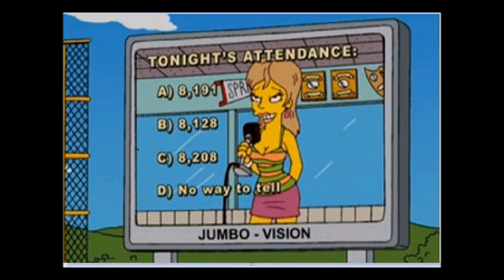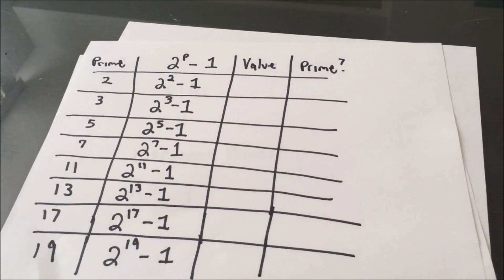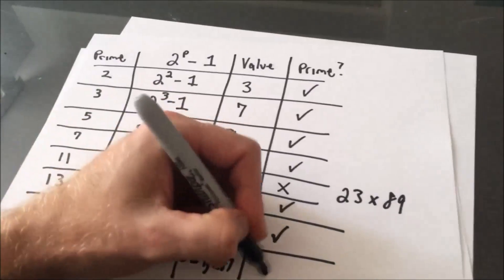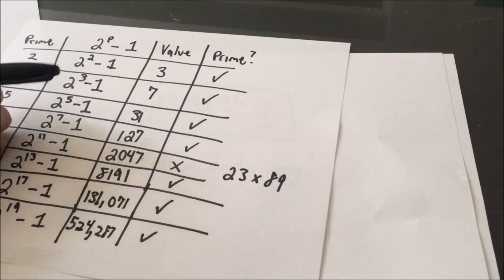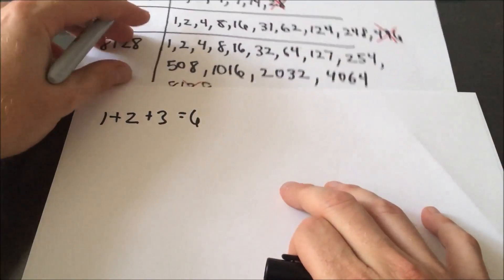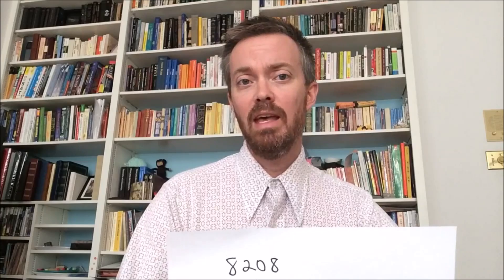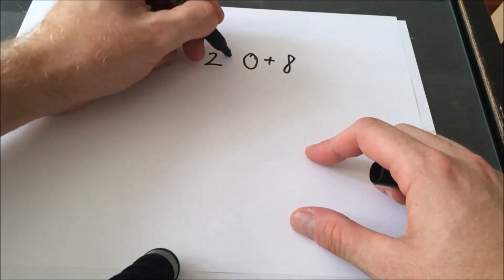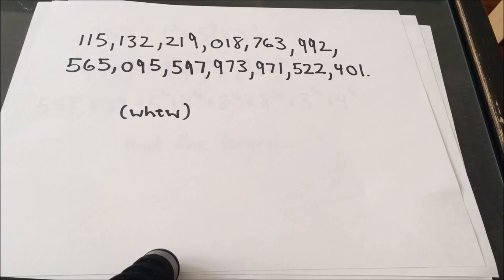The Simpsons and One of Their Math 'Jokes'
Sorry for all of the 'You know's' that appear in the video! Not used to making these so I was a bit nervous :)
There is so much great, great subtle humor in the Simpson's which is why I love it.  There are also a ton of mathematical references which is another reason I love it!
In this video I discuss a quick clip and show its mathematical underpinnings.